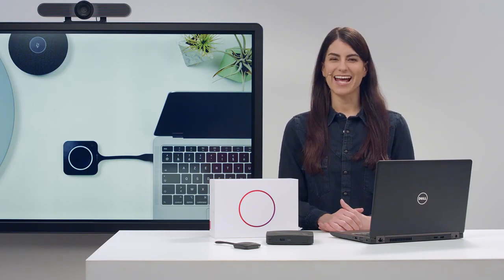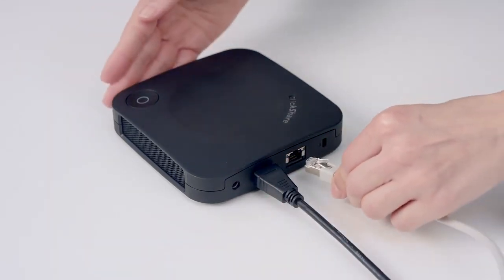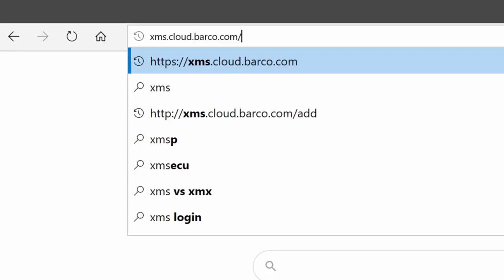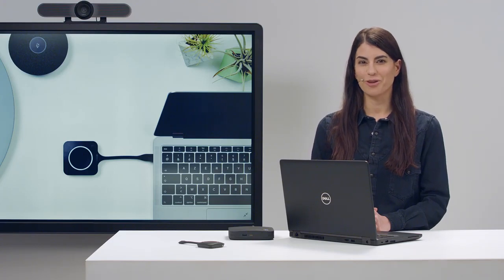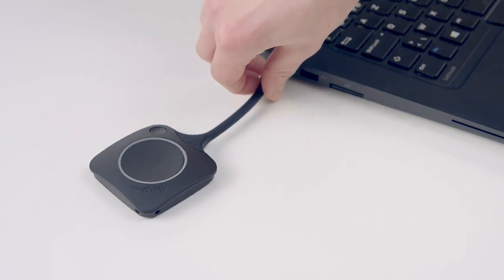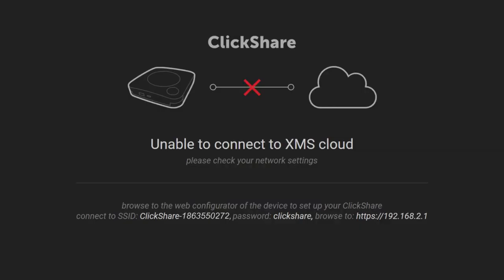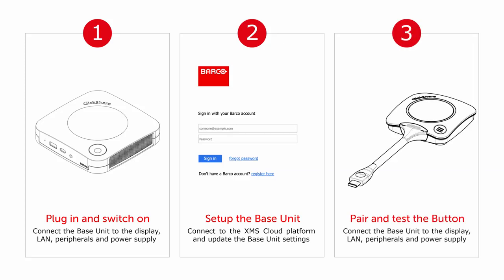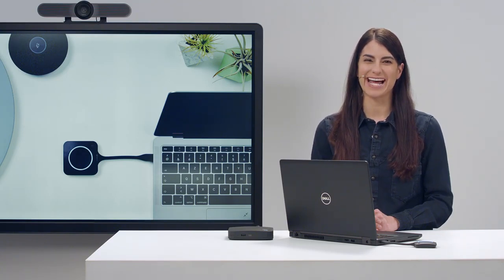Comment installer votre ClickShare Conference CX 20